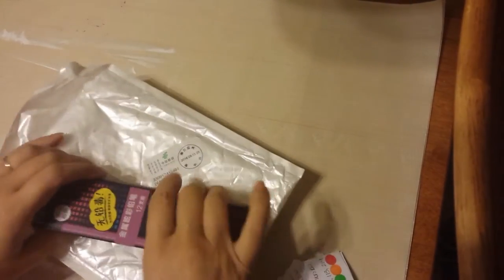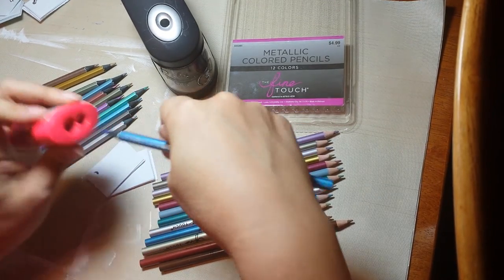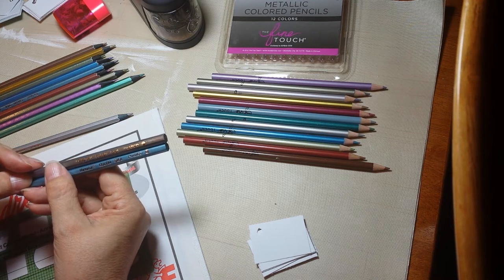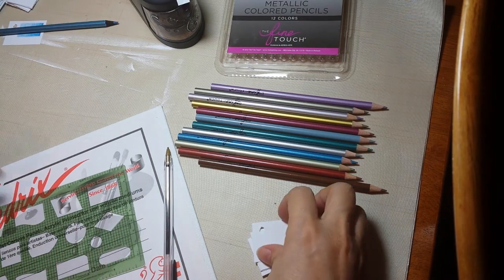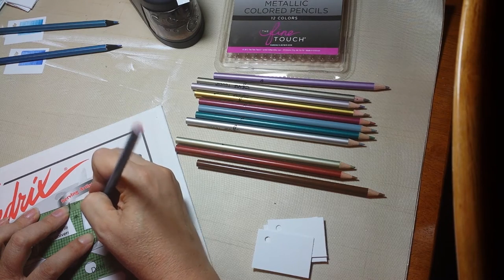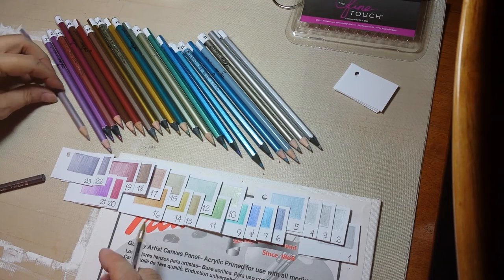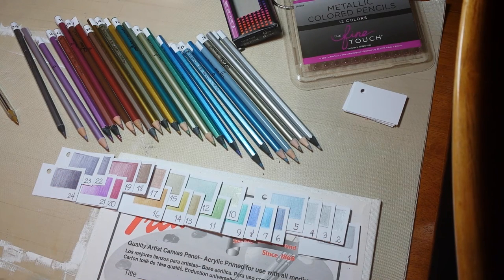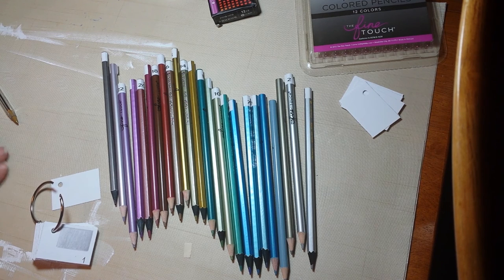Coloring Book Metallic Pencils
Hobby Lobby the Fine Touch vs. Marco from Aliexpress.